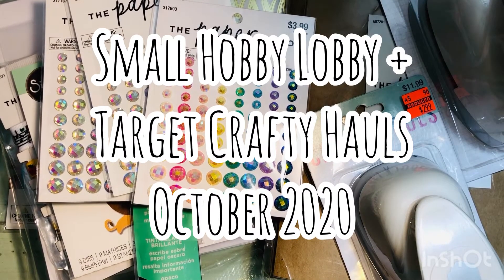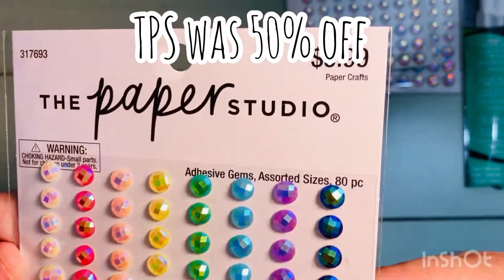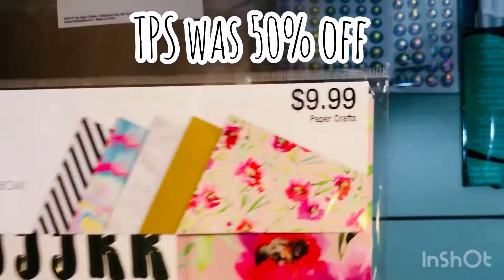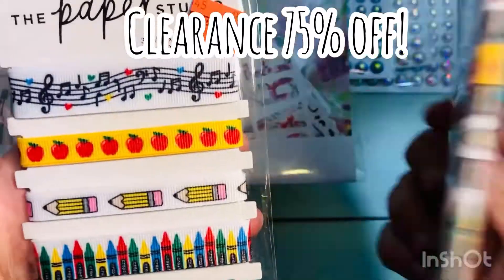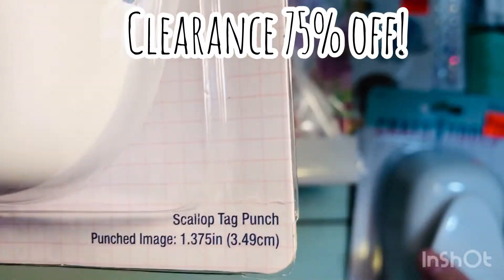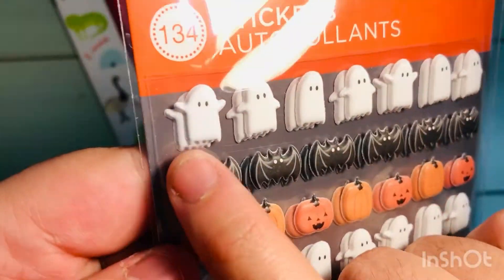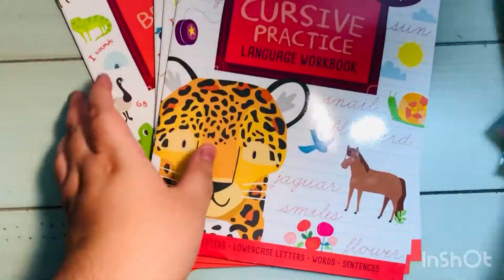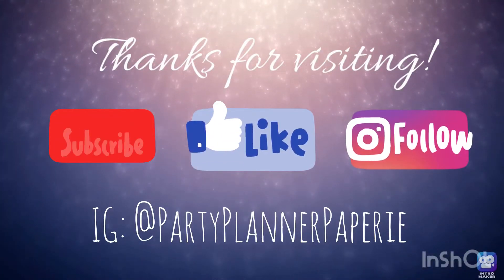Small Hobby Lobby + Target Crafty Haul! October 2020 - just a few great items!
Musician: @iksonmusic